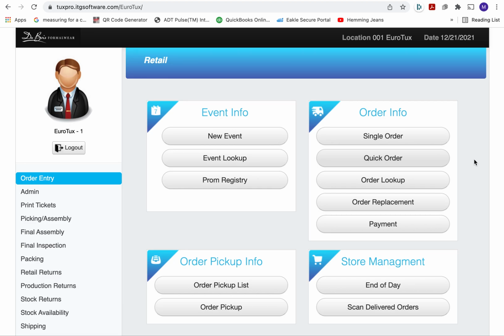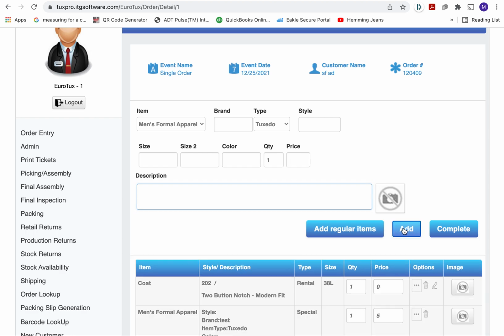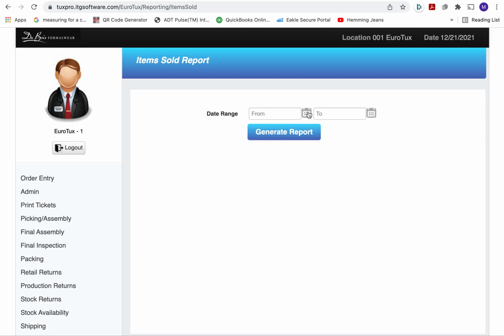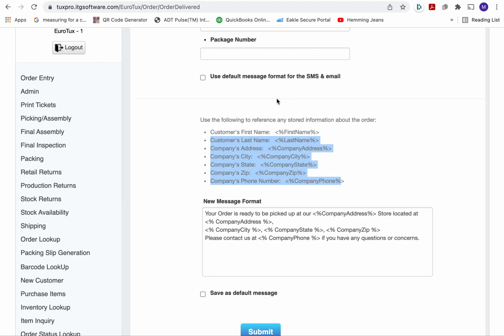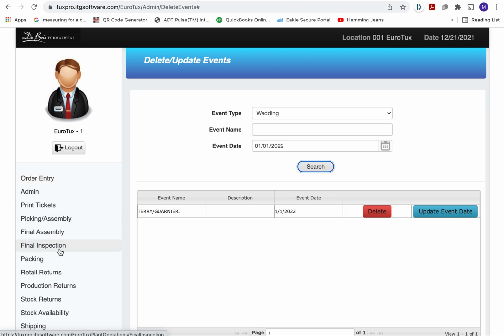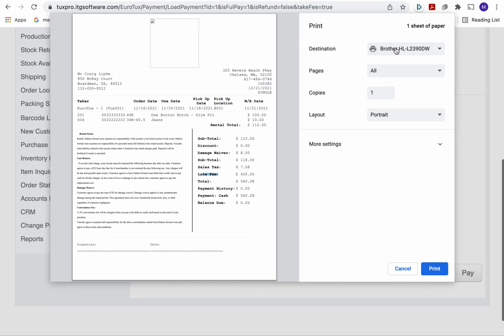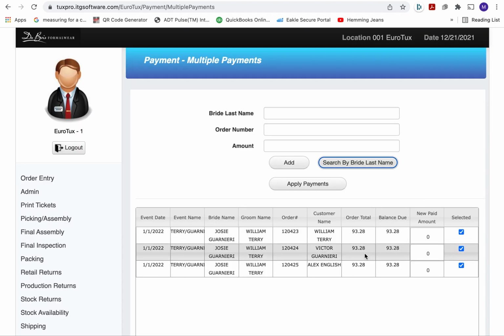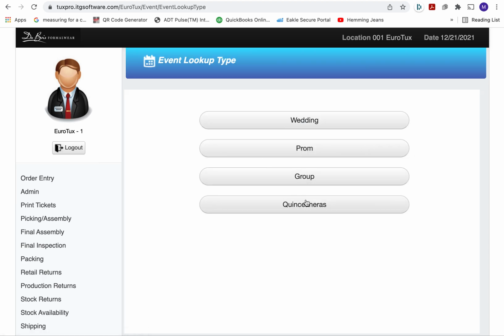TuxPro Updates - Dec 21, 2021